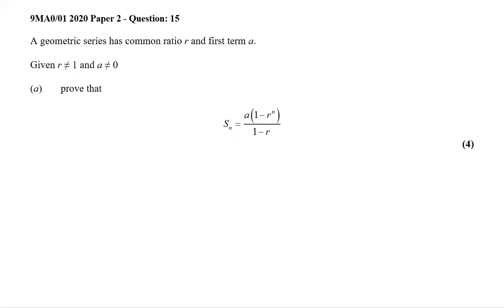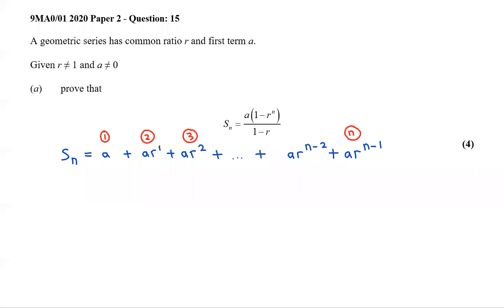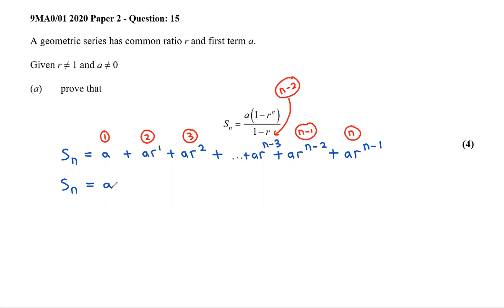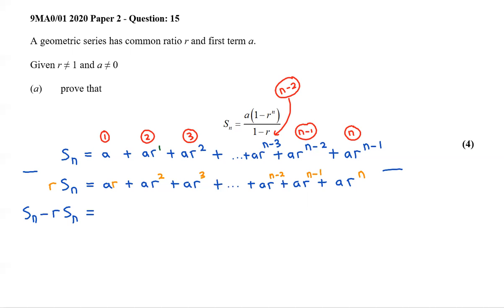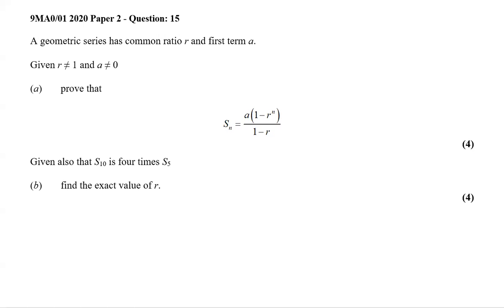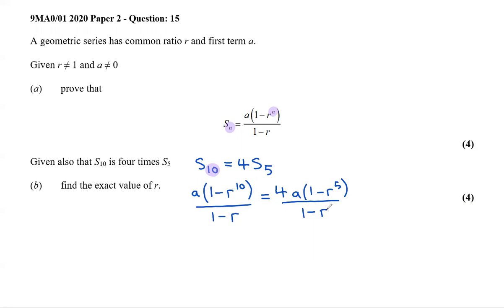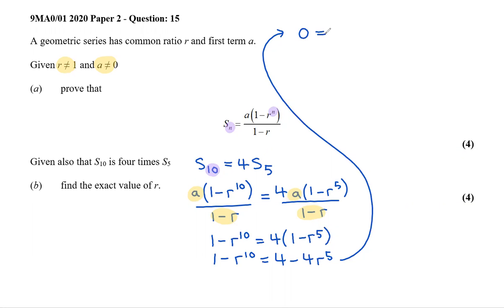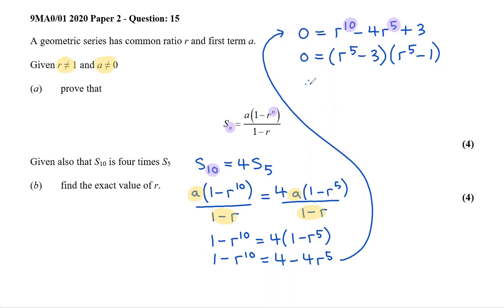Year 13 Trial Exam (PC3) Q14